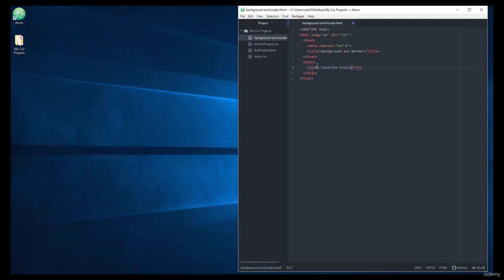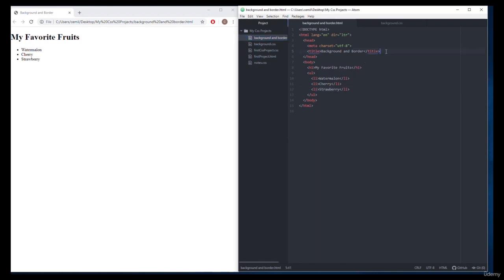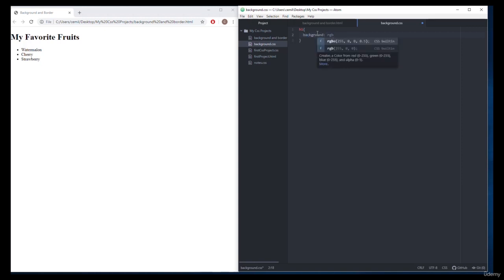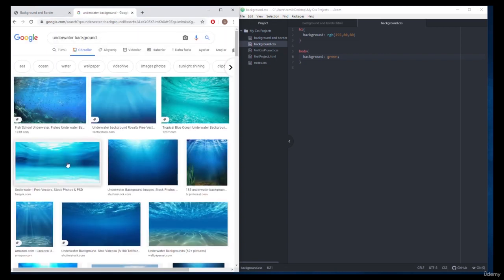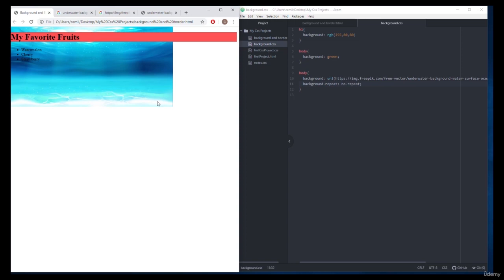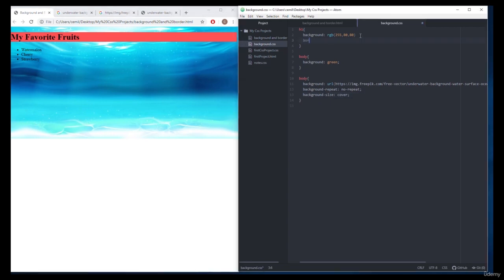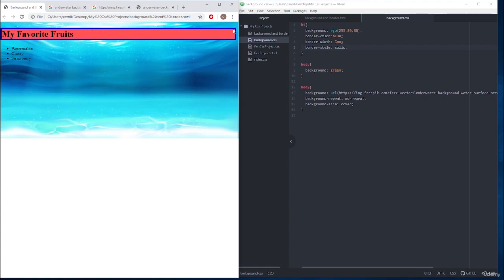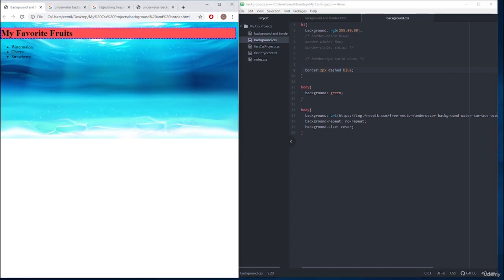CSS Background and Border FULL STACK WEB DEVELOPMENT #13